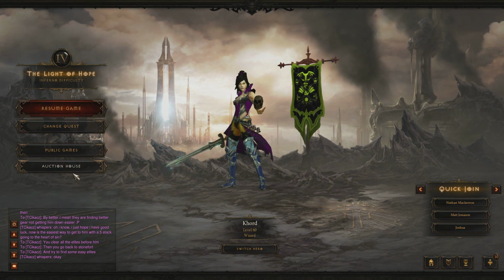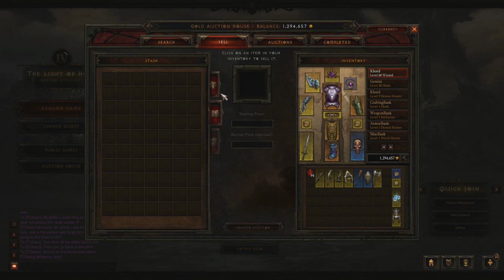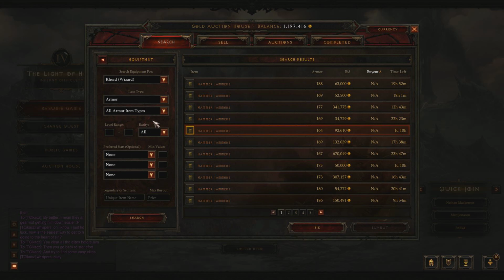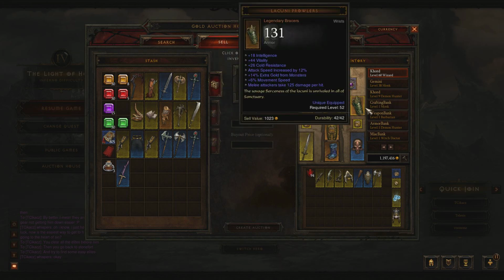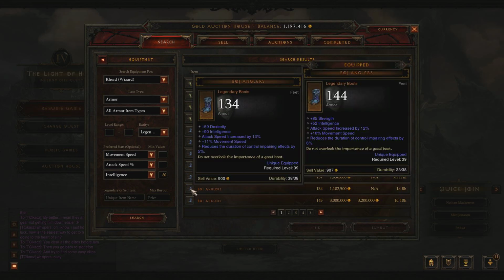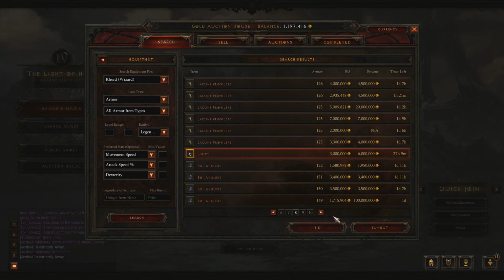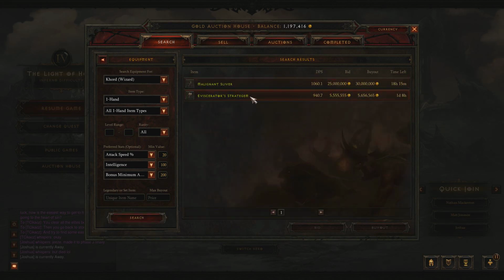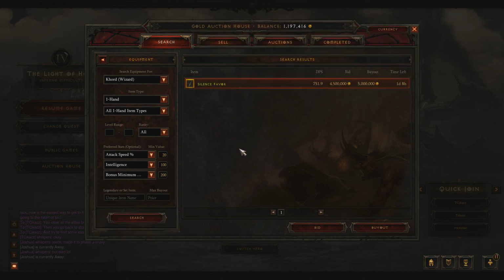Advanced Auction House Tutorial Diablo 3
A quick look at better ways to find gear on the auction house.